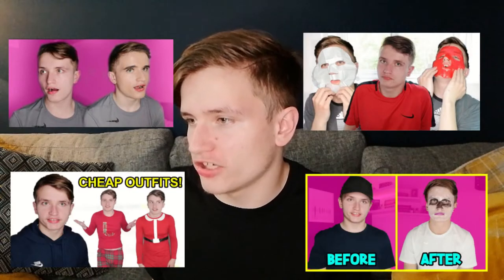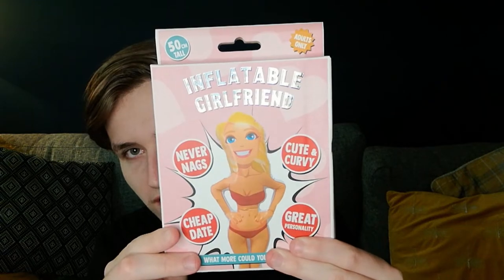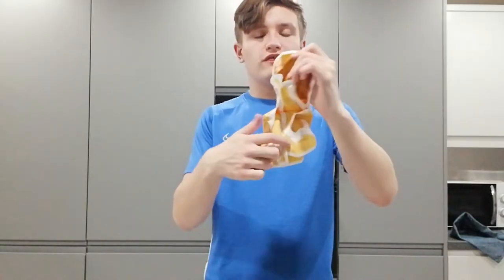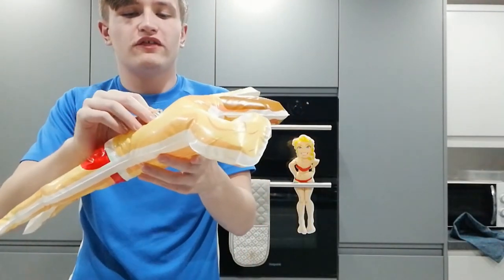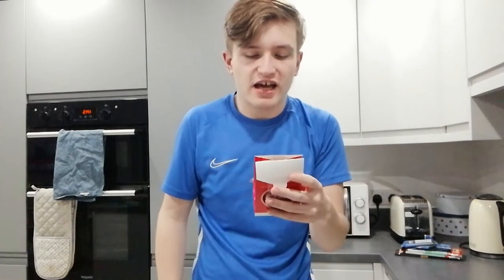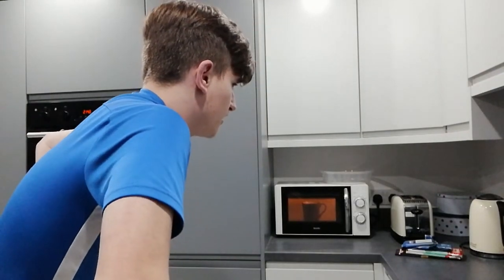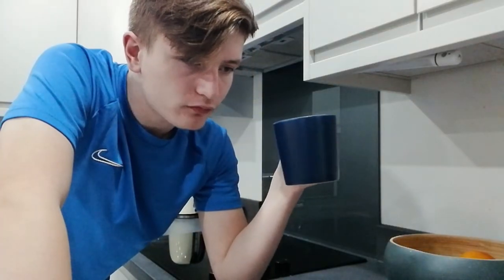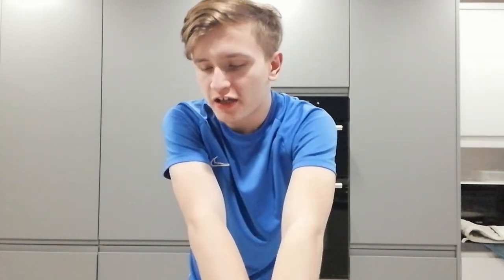TRYING CHEAP VALENTINES DAY GIFTS